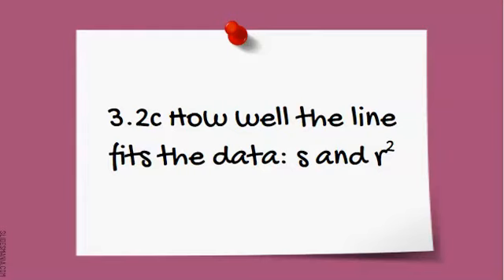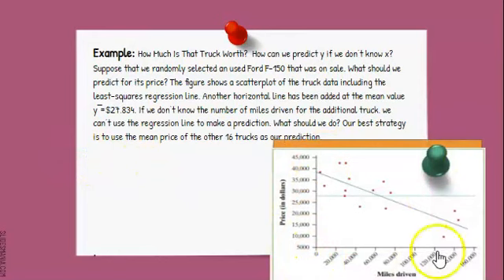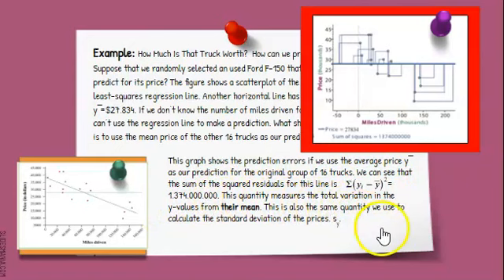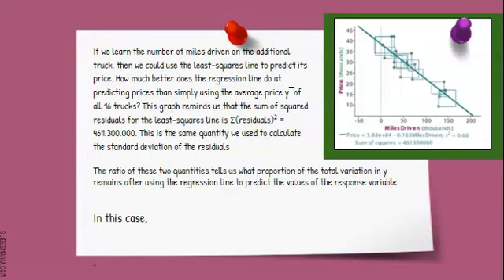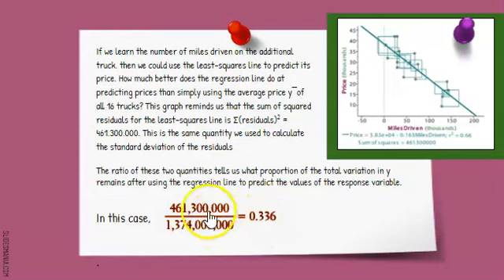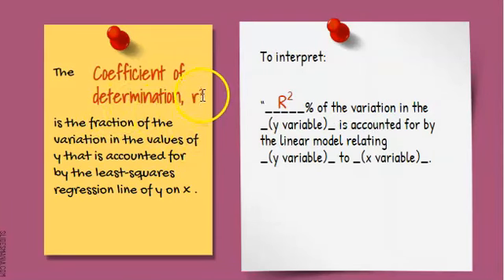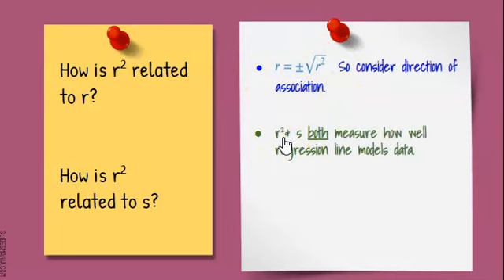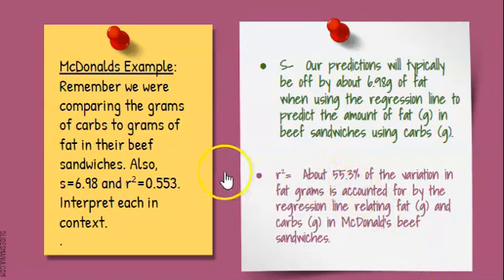3 2c S and R2